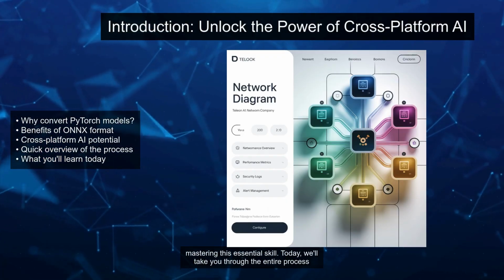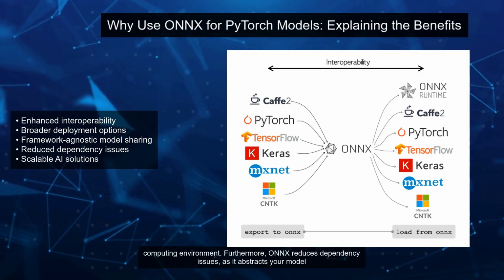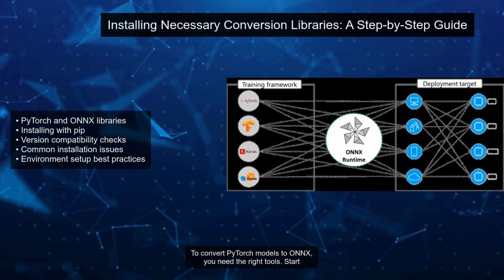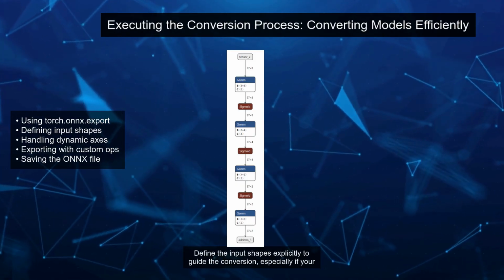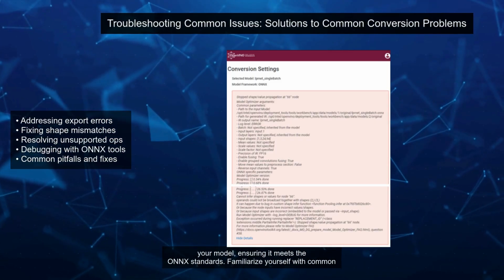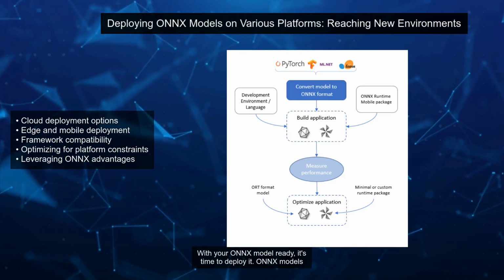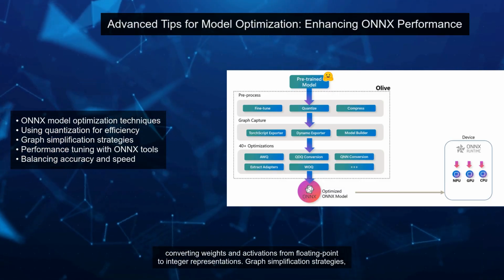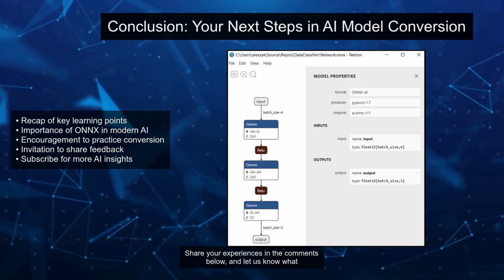Master PyTorch to ONNX Conversion for Cross-Platform AI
🤖 Are you ready to unlock the power of cross-platform AI? ⚡ Dive into this video as we unravel the secrets of converting PyTorch models to ONNX for seamless integration across platforms. 🚀

In this comprehensive guide, we'll explore the intricacies of model conversion, equipping you with essential skills for deploying AI models across diverse frameworks effortlessly.

🔍 What You'll Learn in This Video:
✨ Unlock the benefits of ONNX for your PyTorch models
⚡ Prepare your models for export with essential steps
🚀 Execute efficient model conversions and tackle common issues
🎯 Deploy ONNX models across various platforms
🔥 Optimize models for enhanced performance

🧠 Perfect for AI enthusiasts and tech aficionados, this video is critical for anyone looking to streamline their AI deployment process and tackle cross-platform challenges with confidence.